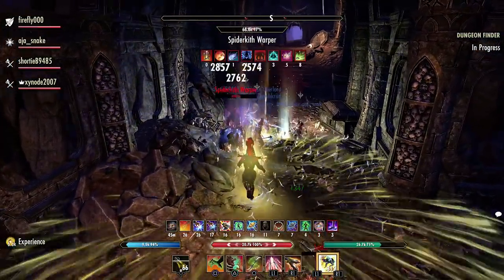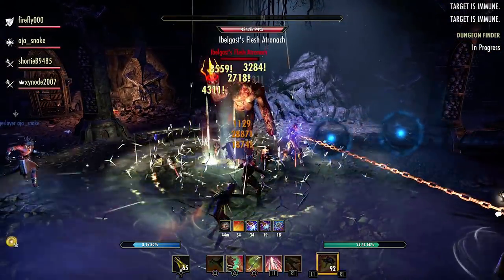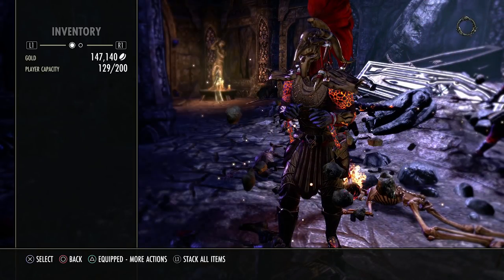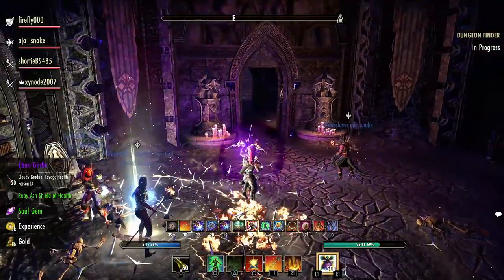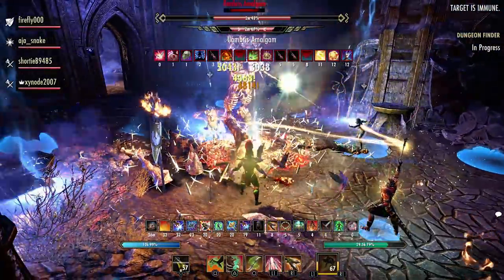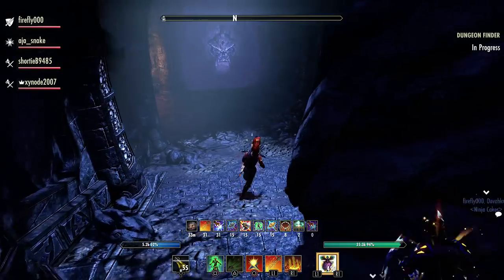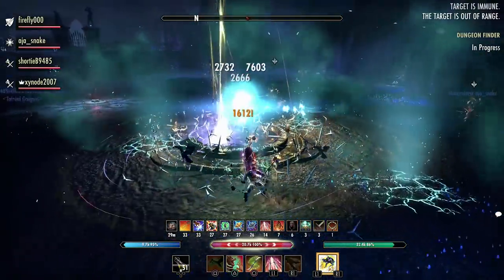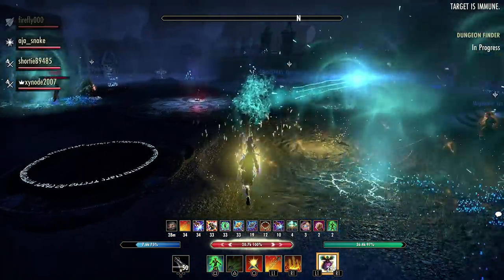ESO - All About Mechanics - Crypt Of Hearts II Dungeon Guide (Vet HM)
All About Mechanics is back with a NEW dungeon guide for the Elder Scrolls Online! This time we go into detail of the bosses and mechanics behind the "Crypt Of Hearts II" veteran dungeon, along with a hard mode completion to show you exactly what to expect and how to tackle the enemy!